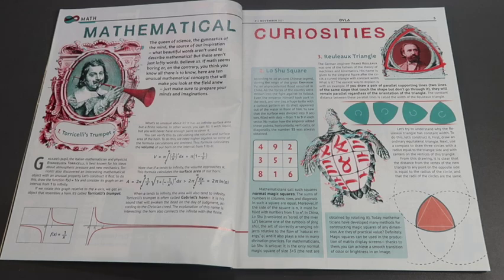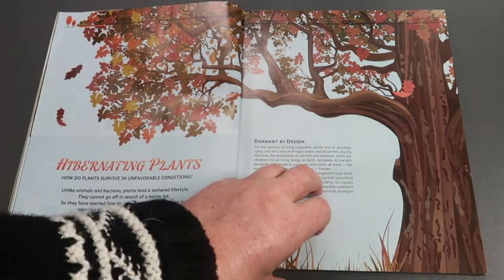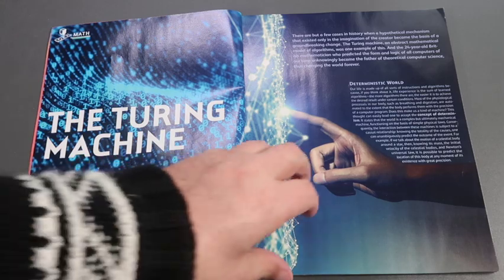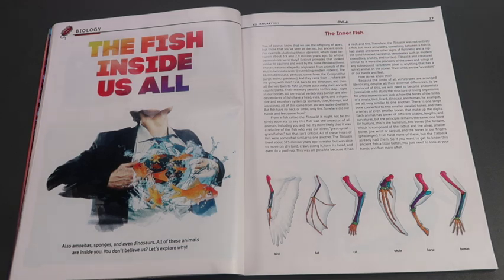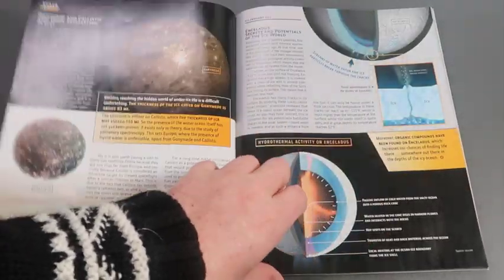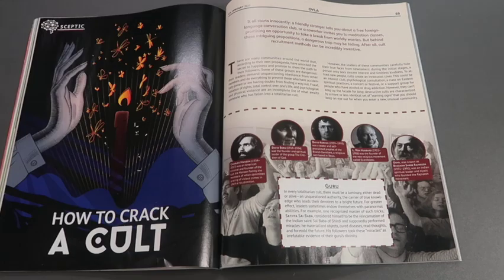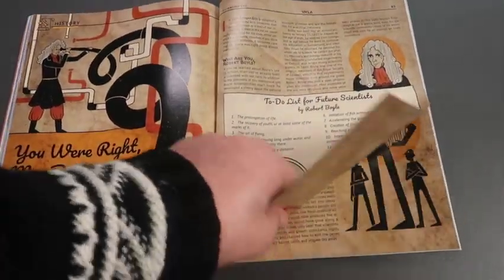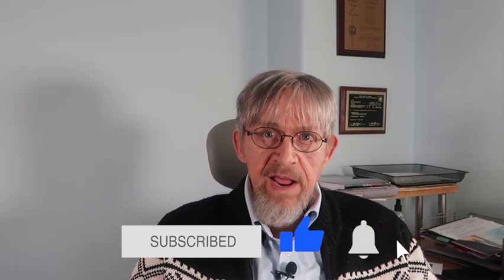Oyla Magazine - make your kids smarter!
Oyla Magazine

Suitable for Ages 12+, but I think it could be 8+

Leading science magazine for STEM sciences. Ad free!

All copyrights and trademarks belong to Oyla magazine.